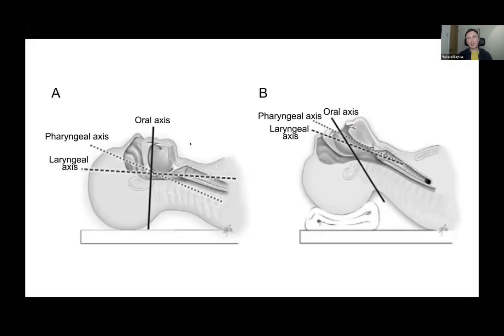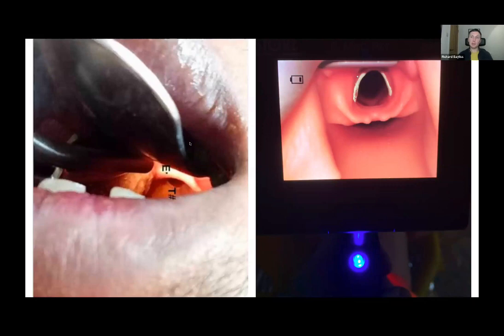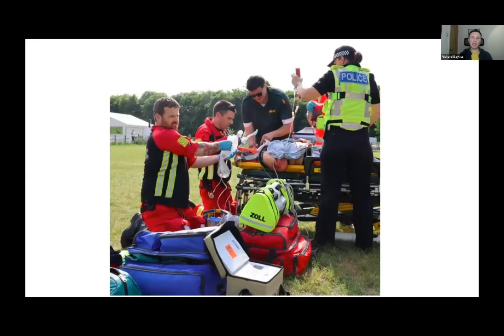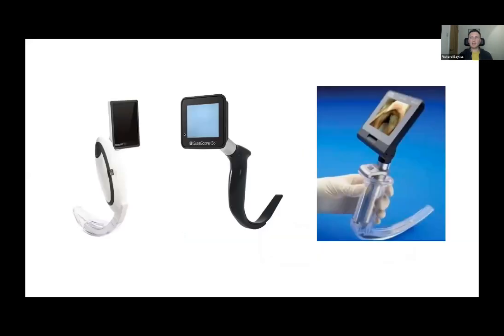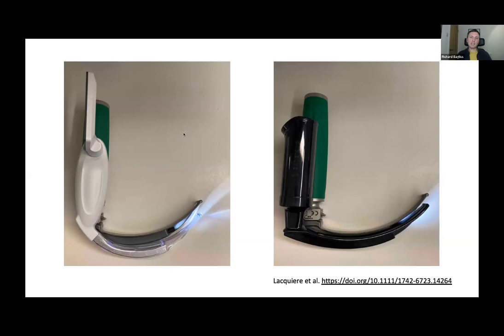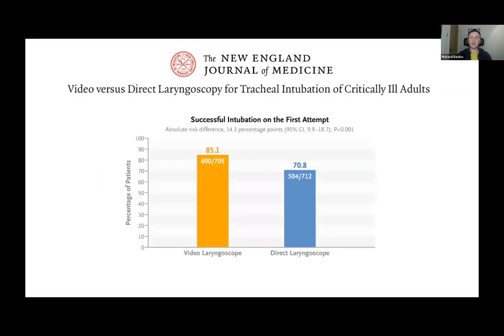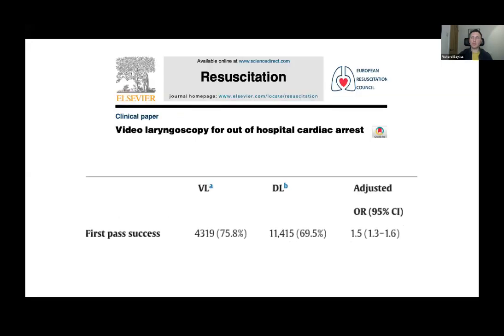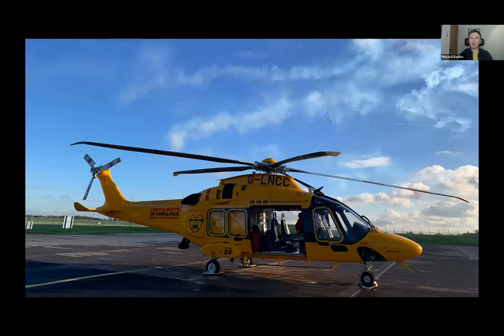Webinar - Video Or Direct Laryngoscopy: Which Is Better? - Presented by Richard Bayliss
To watch this video in full without adverts and with a FREE CPD Certificate, sign up for CPDme Platinum Membership and get access to over 80 live webinars per year, the CPDhub with over 400 previous recordings, and automated CPD Certificates that automatically drop into the CPD Portfolio App for easy management. to join today

Looking for the certificate only? You can purchase a CPD Certificate for only £4.99

Videolaryngoscopes are increasingly available to assist with endotracheal intubation across pre-hospital, emergency and planned care. This talks considers the specific devices currently available and reviews the benefits, risks and evidence surrounding their use.

Richard Bayliss is a dual Anaesthetics and Intensive Care ST7 currently working at Leeds General Infirmary. He has previously worked at London’s Air Ambulance and currently flies with Lincs and Notts Air Ambulance.